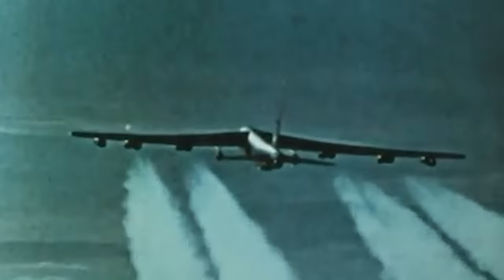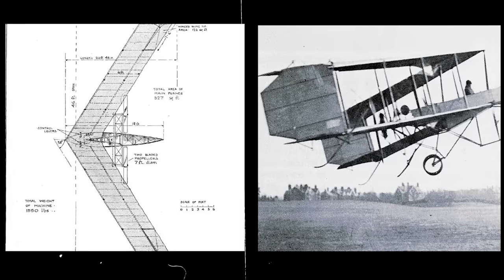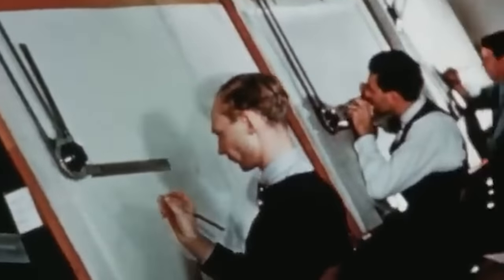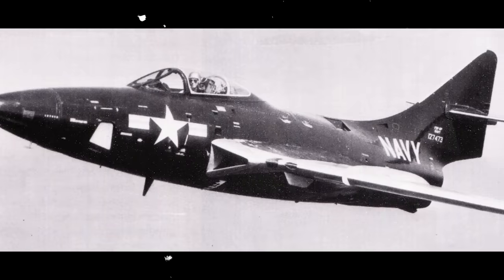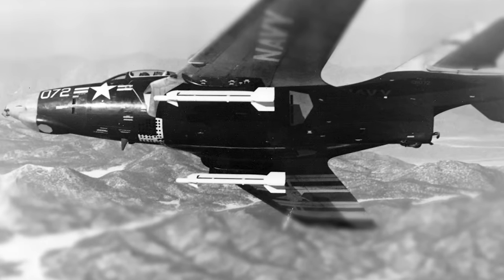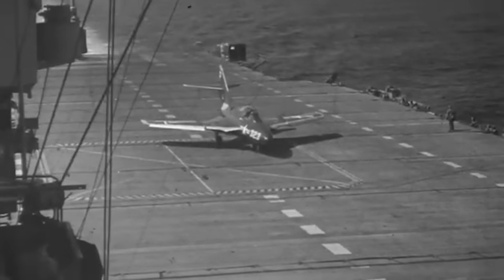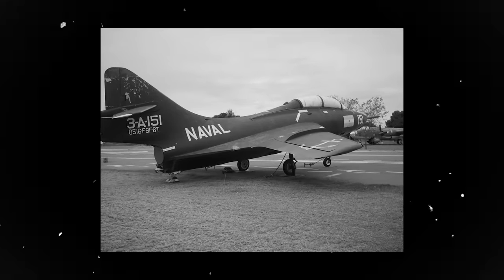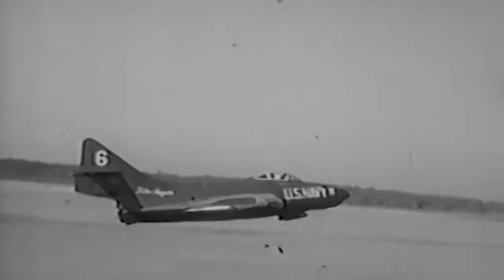The Killer Flying Hunter of the Vietnam War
In the sweltering heat of a Vietnamese afternoon, the roar of jet engines pierces the humid air as a squadron of US bombers streaks across the cloudless sky. Accompanying them on their daring mission, a lone Grumman TF-9J, the trainer version of the veteran Cougar fighter, assumes the forward air control role, its pilot scanning the verdant landscape below. Down on the jungle floor, Viet Cong guerrillas are hiding amidst the dense foliage, yet camouflaged friendly forces are also patrolling the area. If the Cougar incorrectly identifies the target, the consequences will be tragic.

Suddenly, sensing movement down below, the eagle-eyed pilot spots an armed unit silently making its way through the tropical undergrowth. Dipping low over the treeline to get a better look, his suspicions are confirmed: it’s the Viet Cong.

Eagerly awaiting intelligence, the ground commanders below hear the pilot’s voice come crackling over the radio to reveal the enemy's position. They give the order to strike. Moments later, the Cougar approaches, and the jungle shakes with the thunderous roar of a bomb attack…